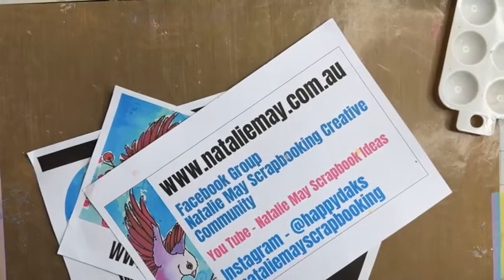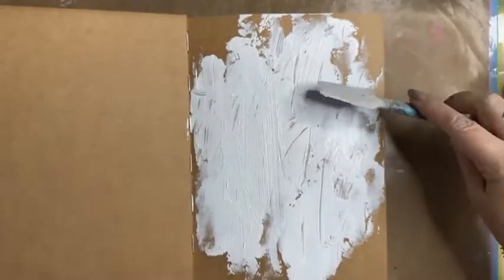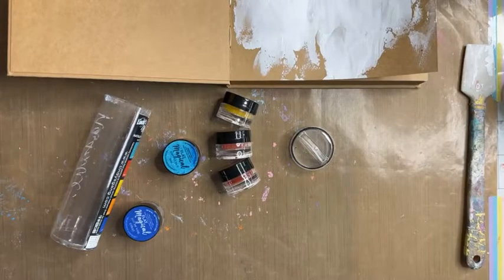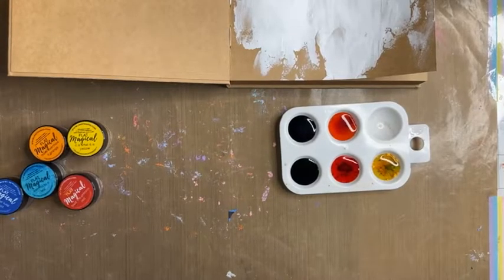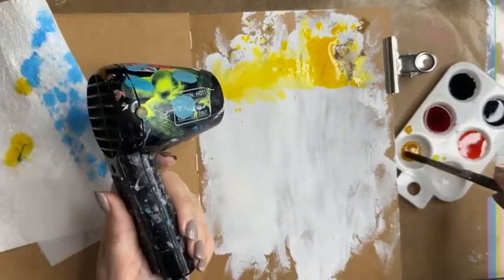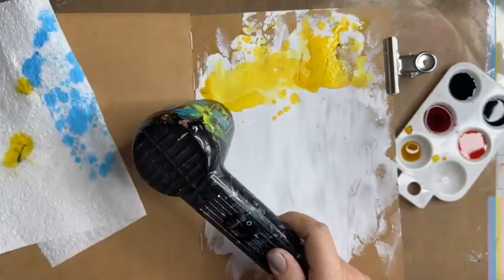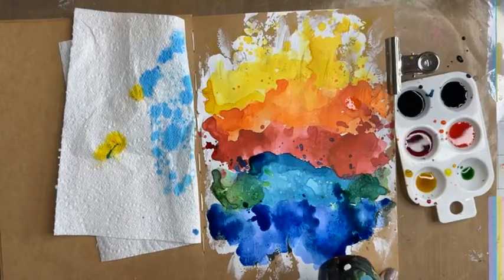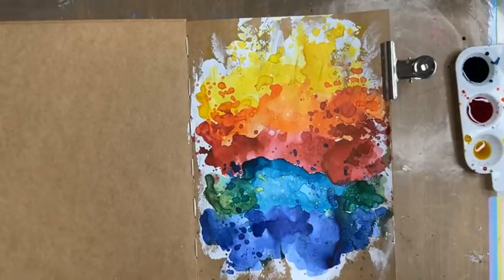Lindy's Magicals + Art by Marlene in my Journal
Filmed Live on Facebook on the 26th Nov 2022
Instagram ... happydaks